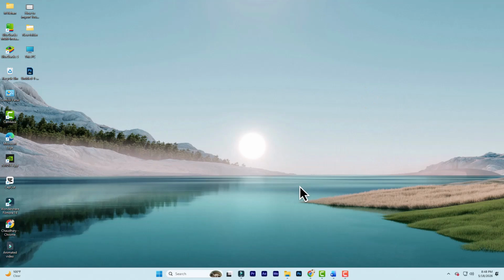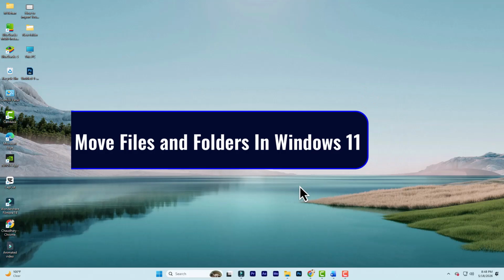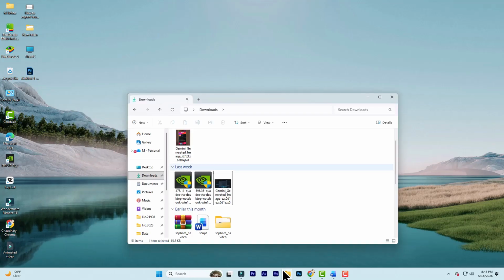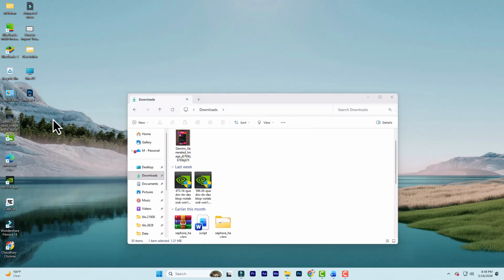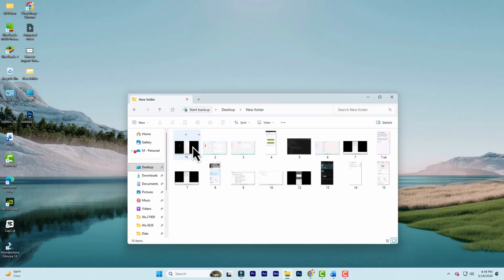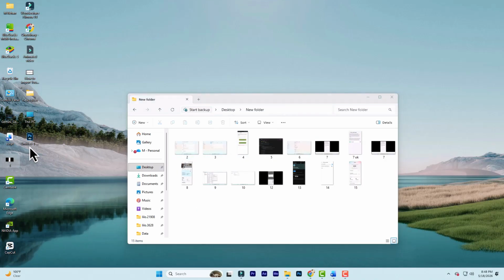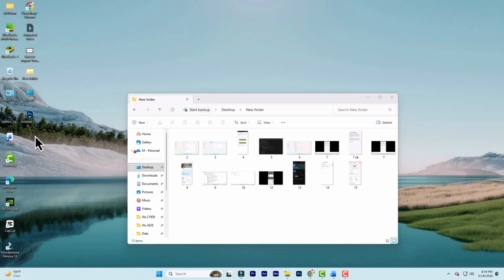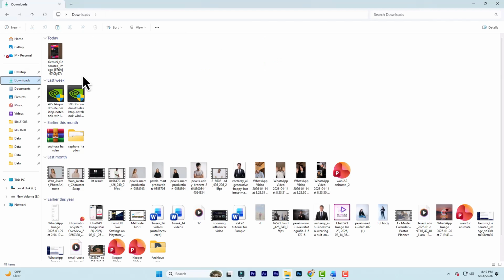How to Move Files and Folders in Windows 11 (Easy Beginner Guide)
Want to organize your files better on Windows 11? 📁💻
In this quick tutorial, I’ll show you how to move files and folders in Windows 11 using simple drag-and-drop and cut-paste methods.

This guide is perfect for beginners who want to manage files easily on their PC or laptop.

🧠 What You’ll Learn:
Move files and folders in Windows 11
Use drag-and-drop method
Cut, copy, and paste files correctly
Organize folders efficiently
Fix common file moving mistakes
⚡ Quick Methods

✔ Method 1: Drag & Drop

Drag the file to another folder

✔ Method 2: Cut & Paste

Right-click the file → Cut
Open destination folder → Paste ✅

💡 Works on Windows 11 PCs & Laptops | Beginner-friendly | Updated guide